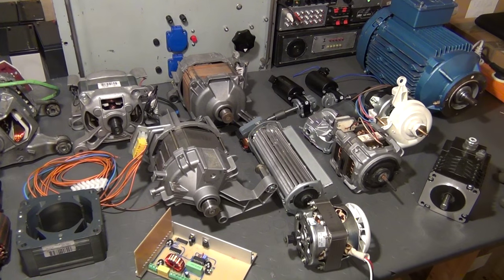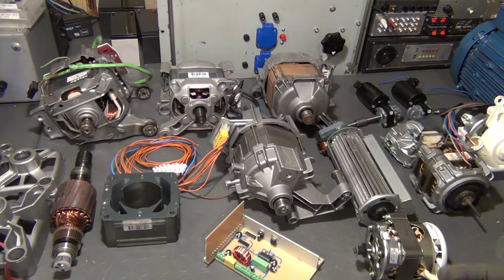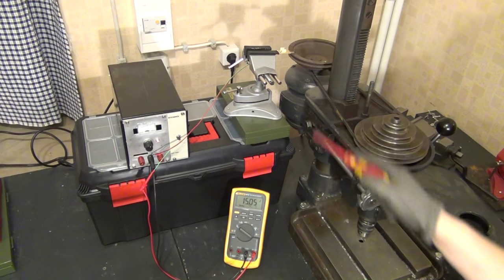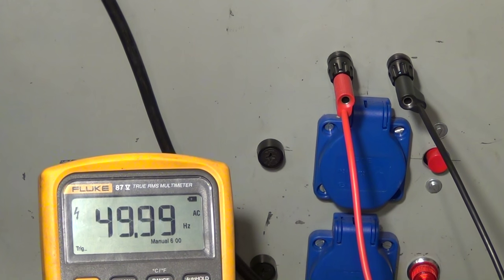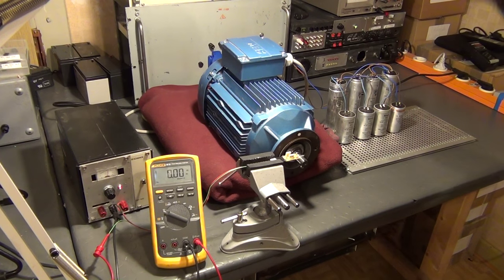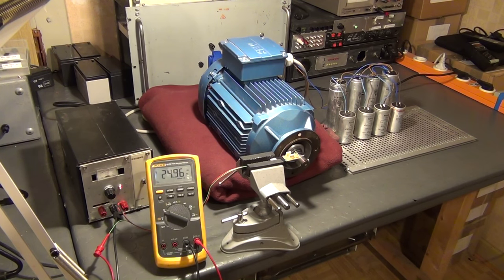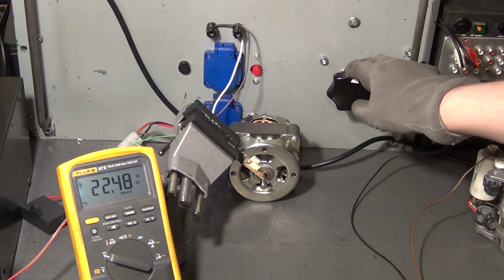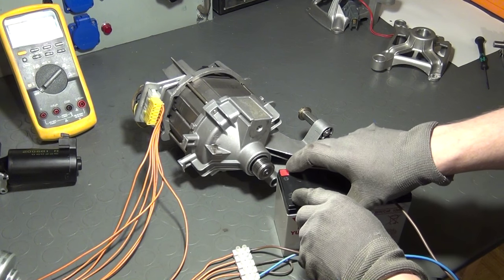TPAI Lab Report #008: Universal Motors and Induction Motors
This video is about universal motors and induction motors.